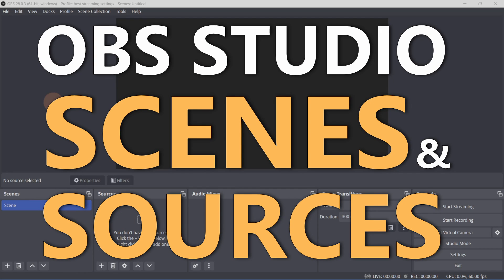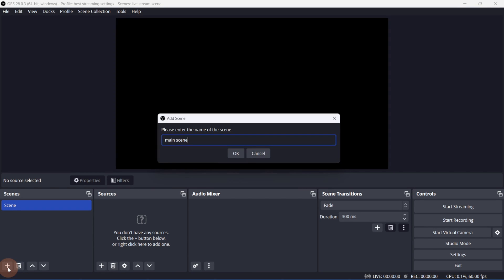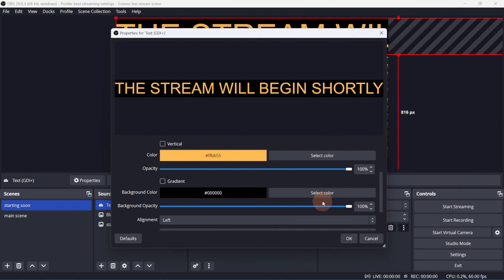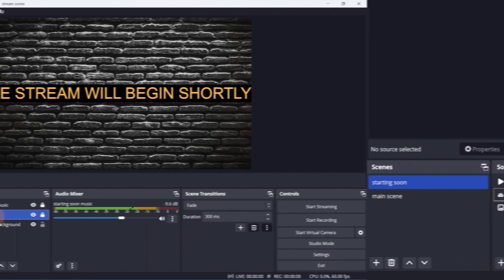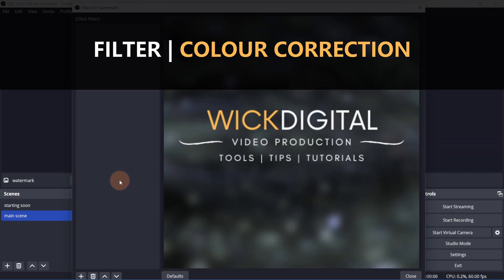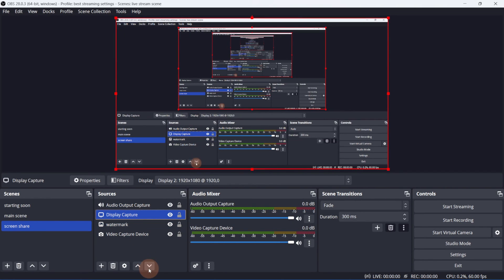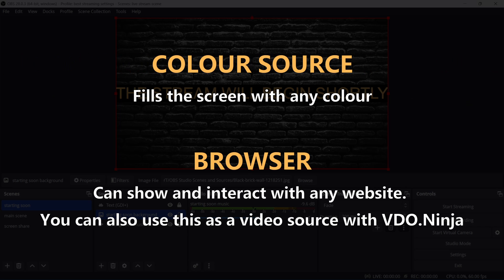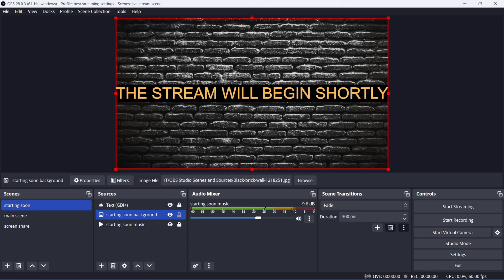How to add Scenes and Sources in OBS Studio | Tutorial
In this video, I'll be going over how to setup some scenes and what sources are available to use in OBS Studio.